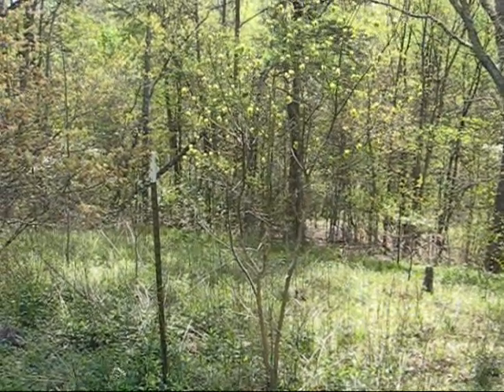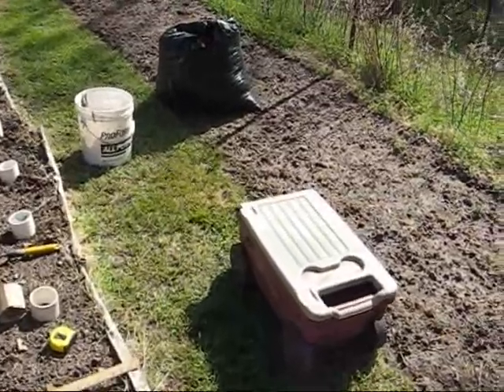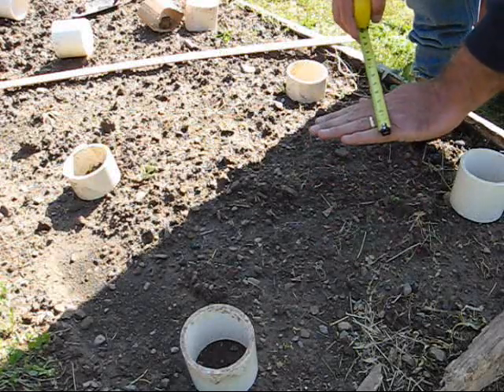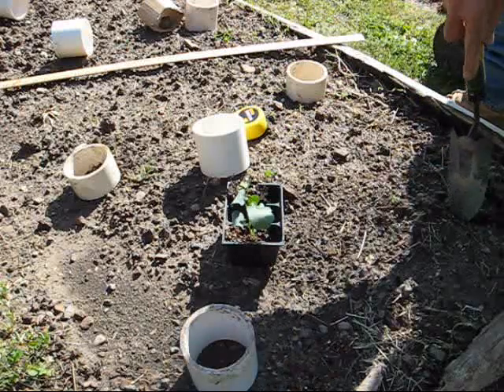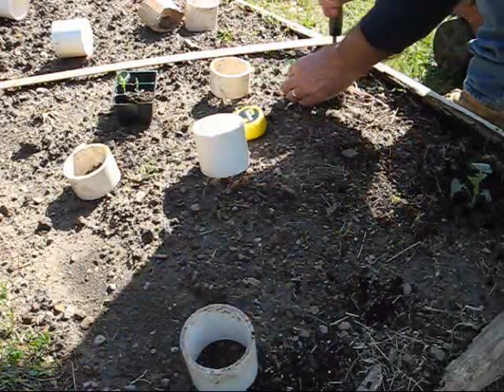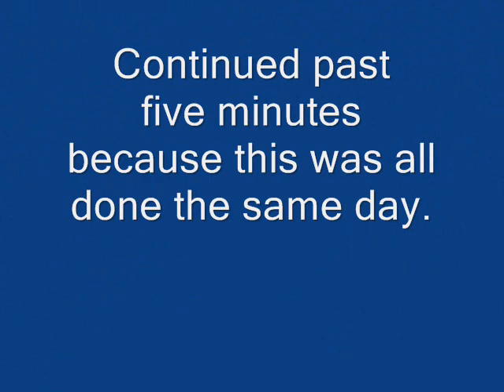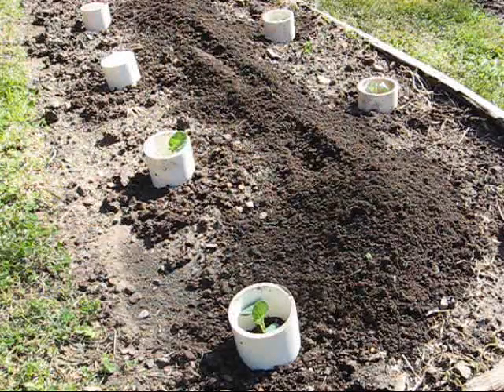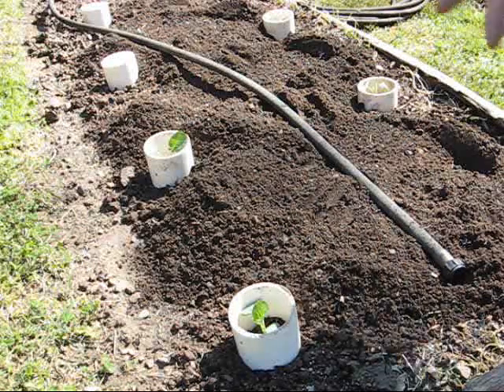Episode Four - Planting seedlings.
Finally, the day has arrived.
Time to plant something in the garden and the Broccoli seedlings are ready to go.